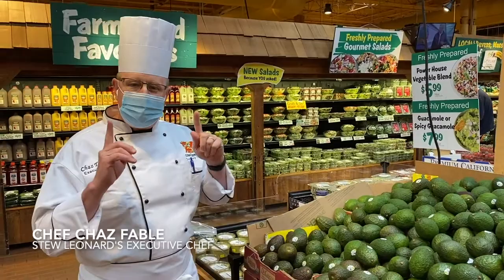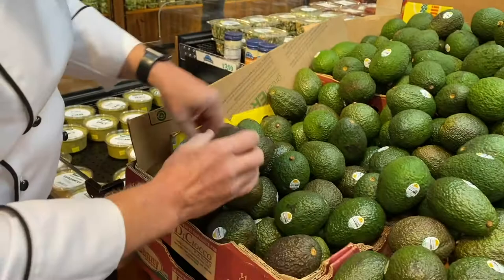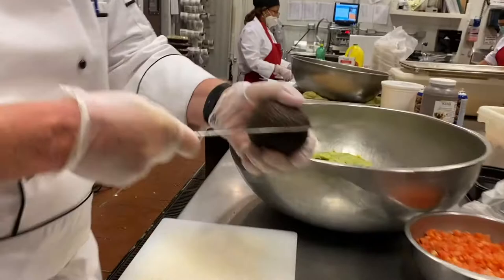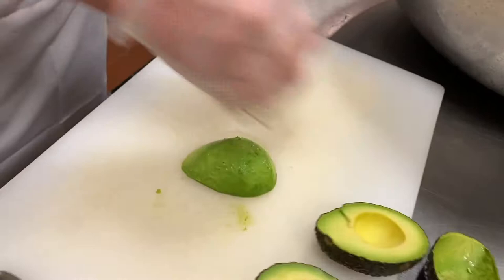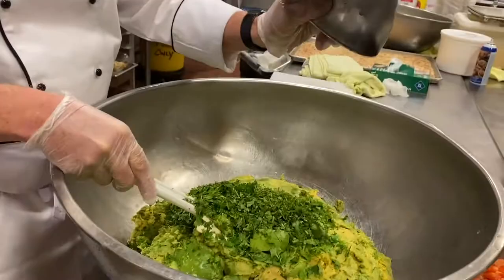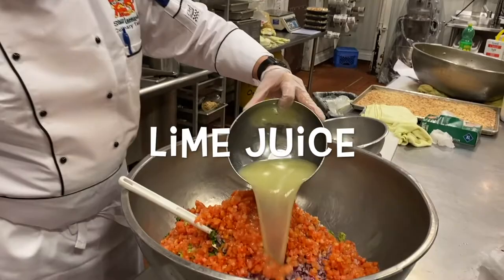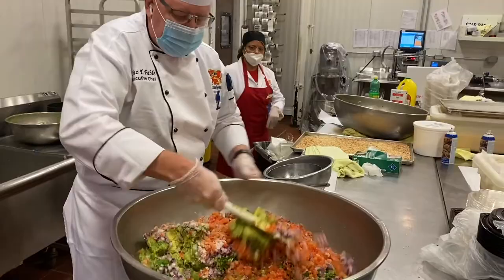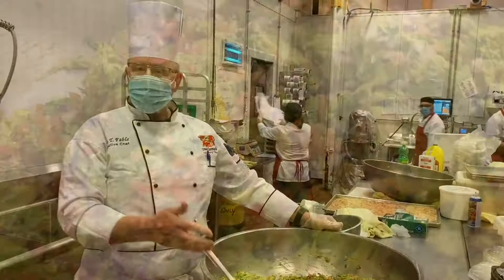How To Make The Best Chunky Guacamole | Game Day Favorite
Check out a few pro tips that will show you how to make this delicious and popular chunky guacamole recipe at home.